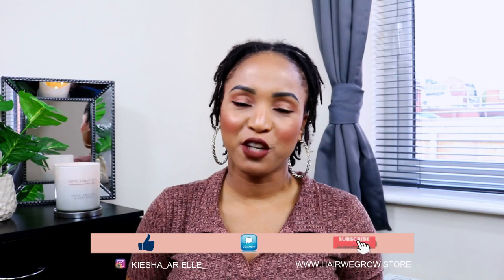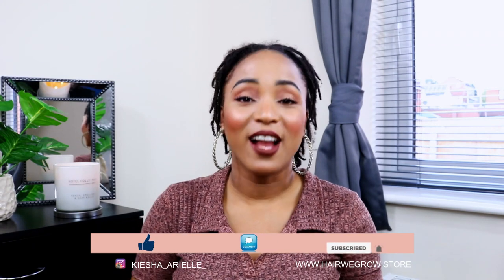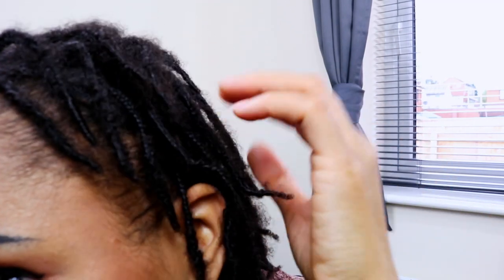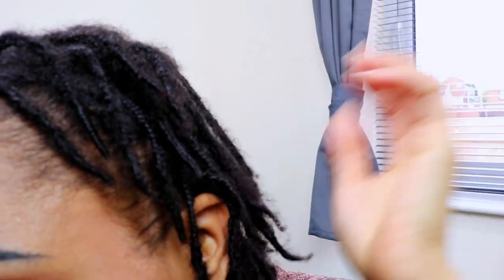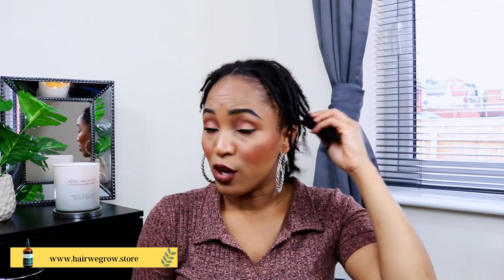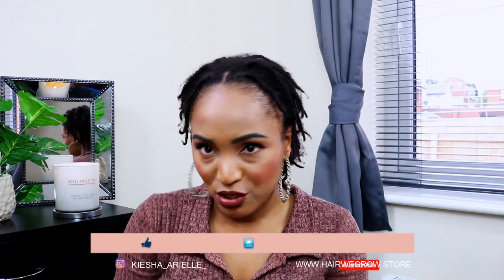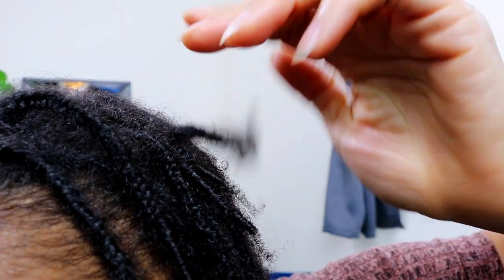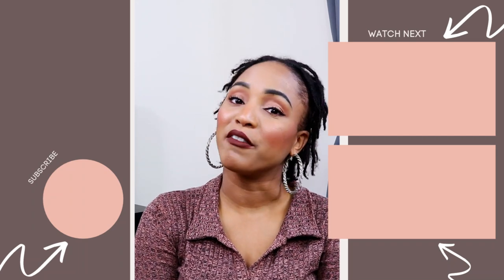MY LOCS ARE BUDDING | 6 WEEK BRAID LOC UPDATE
In today's video I am sharing my 6 week braid loc update along my braid loc journey; and we will be talking all about my locs budding! Yes, I get this question a lot: How long does budding take on locs - and now I am able to share that with you all in today's video, especially if you have started your locs with braids.